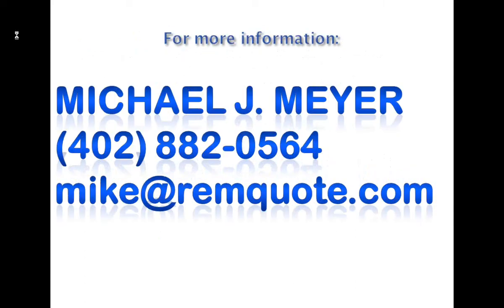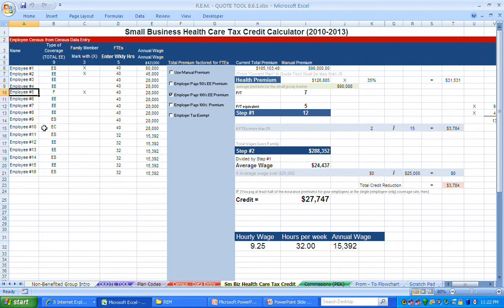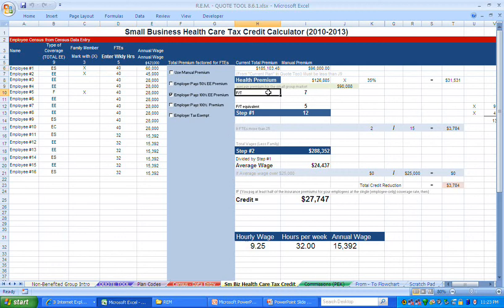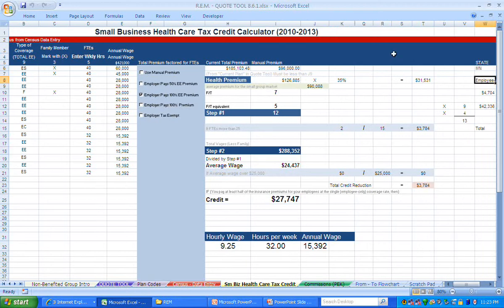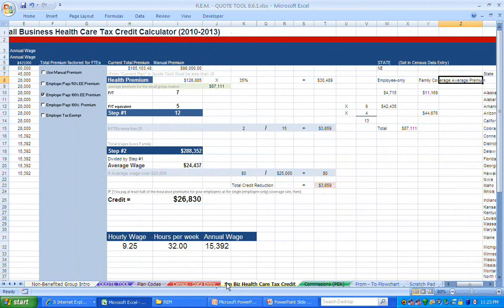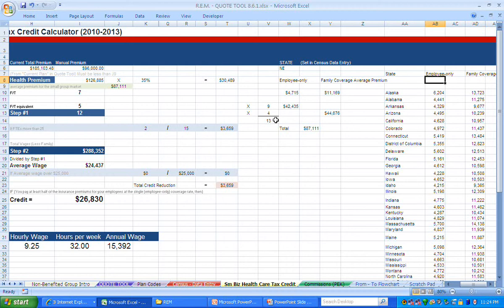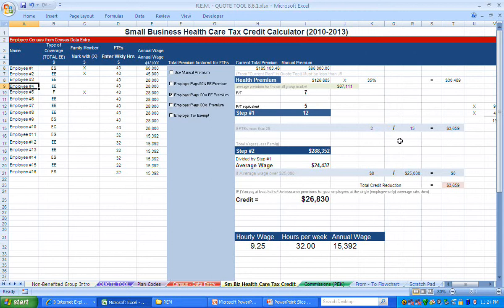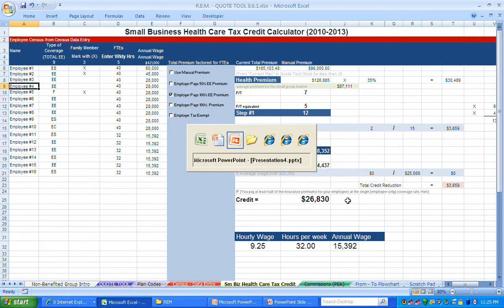R.E.M. Small Business Health Care Tax Credit Calculator (2010-2013) - Tutorial Video.avi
Small Business Health Care Tax Credit Calculator (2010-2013) - Tutorial Video.avi